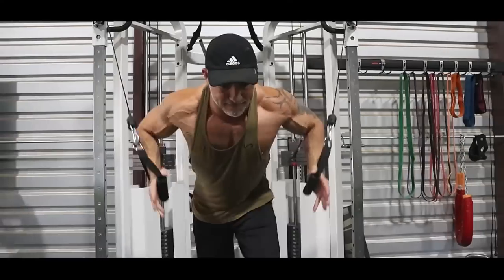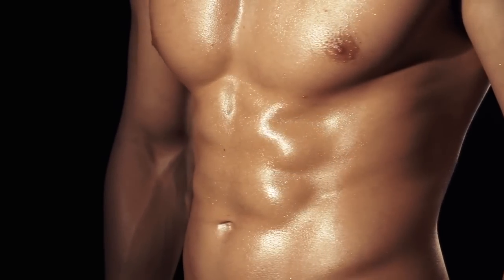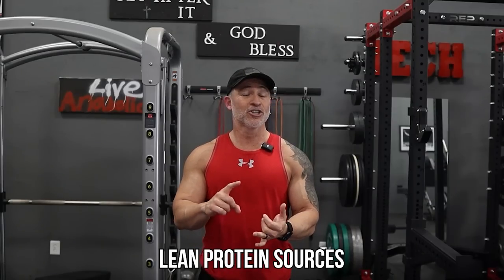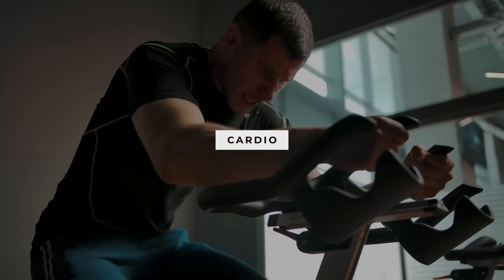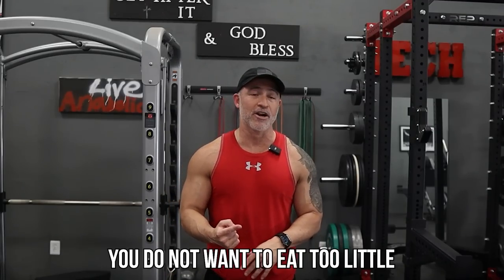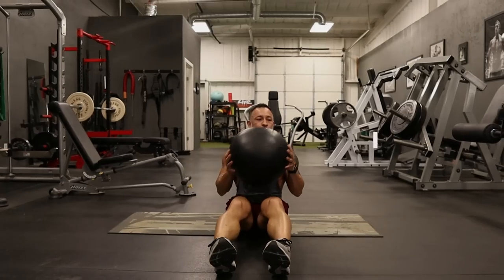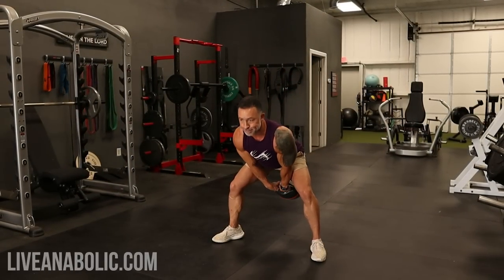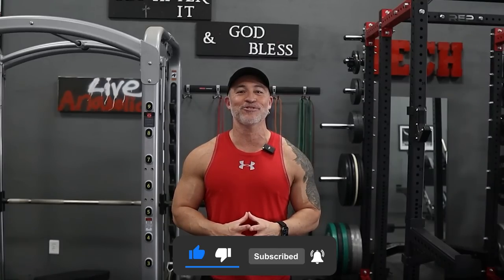The Only 3 Exercises You Need To Burn Belly Fat After 50 (EASY FAT LOSS!)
GET OUR FREE "RIPPED IN 6" VIDEO WORKOUTS SENT TO YOUR EMAIL.

When it comes to burning fat, there are different things you need to focus on…especially when it comes to belly fat. Belly fat is one of the hardest areas to burn fat, and one thing will not get the job done for getting results. Aside from resistance training and HITT cardio, nutrition is probably the most crucial aspect for fat loss.

When it comes to nutrition…not only do you need to clean up your eating habits, but you need to eat at a caloric deficit as well. If you are eating more calories than you are burning, you are not going to get good results for fat loss. After nutrition, exercise is what is needed for losing fat. Now, you can not work to reduce fat in specific areas, but doing exercises that target the belly/core area can help get results quicker.

Here are the only 3 exercises you need to burn belly fat after 50:

Exercise #1: MOUNTAIN CLIMBERS

Exercise #2: RUSSIAN TWISTS

Exercise #3: KETTLEBELL SWINGS

Make sure to add these exercises to your workout routine, in order to burn fat and build muscle at the same time.